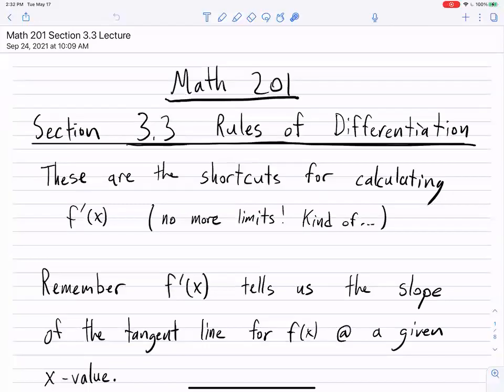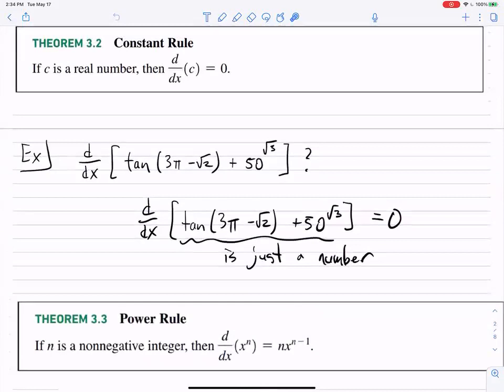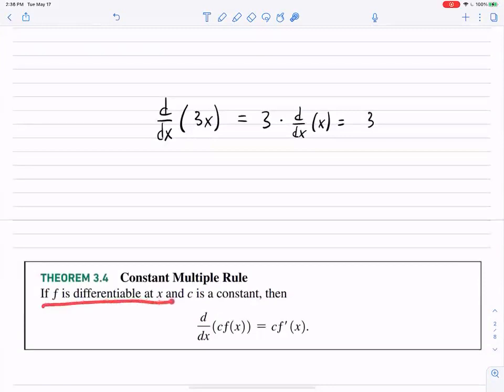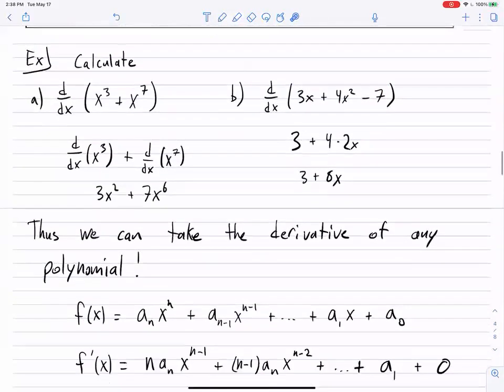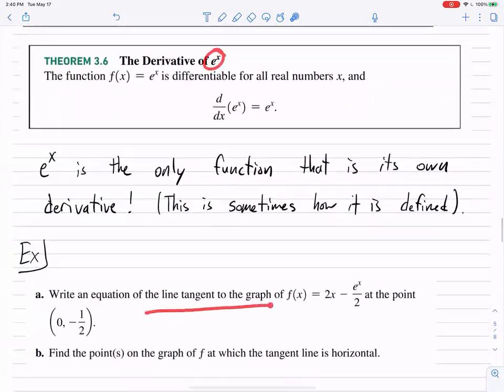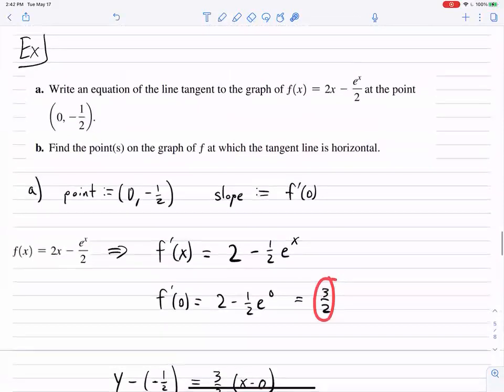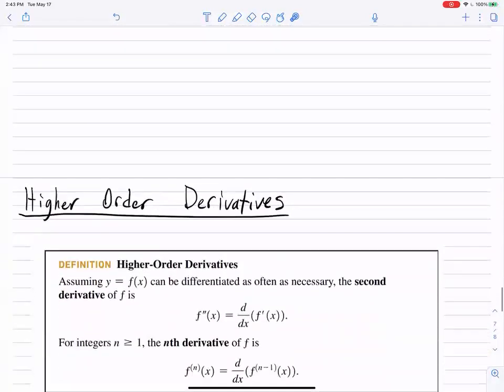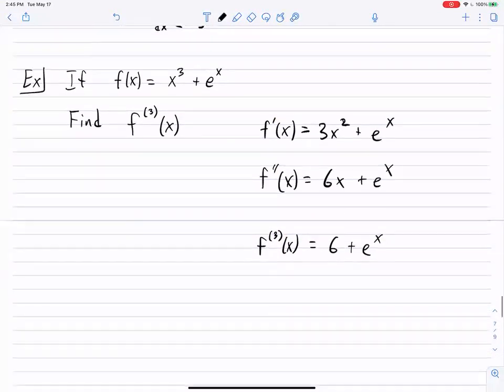Math 201 Section 3.3 Rules of Differentiation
In this video we begin the (long) journey of finding algebraic short cuts for calculating derivatives.